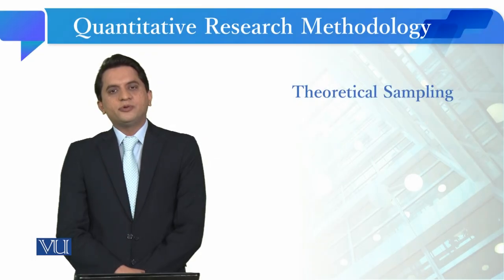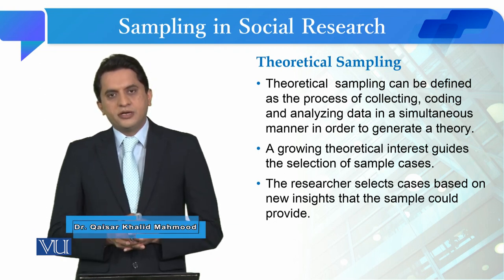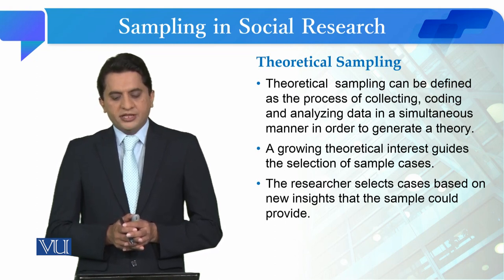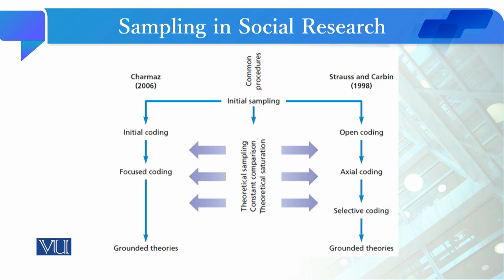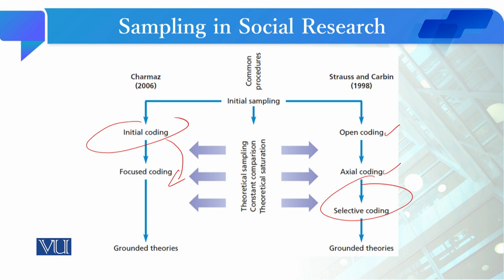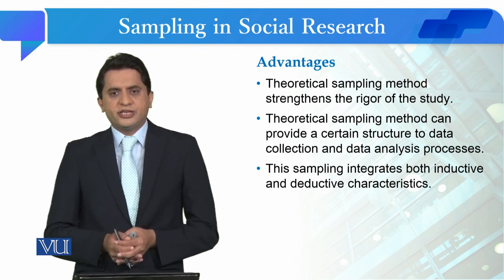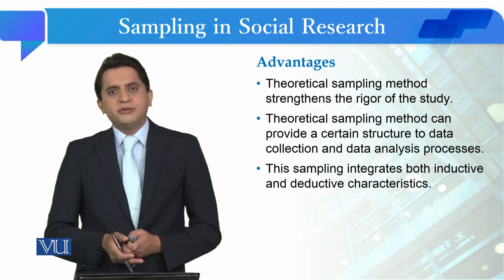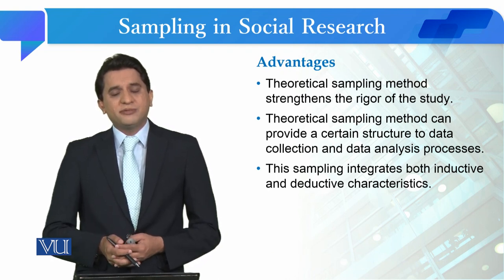Theoretical Sampling | Quantitative Research Methodology | SOC509_Topic086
Topic086: Theoretical Sampling
By Dr. Qaisar Khalid Mahmood